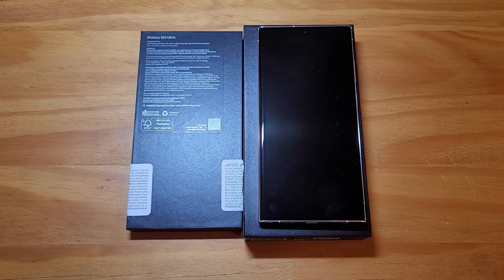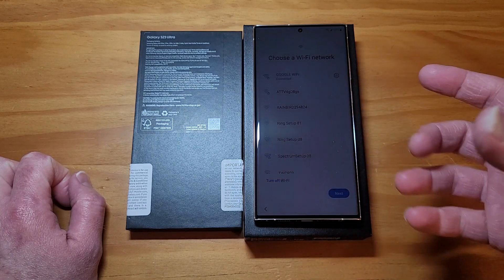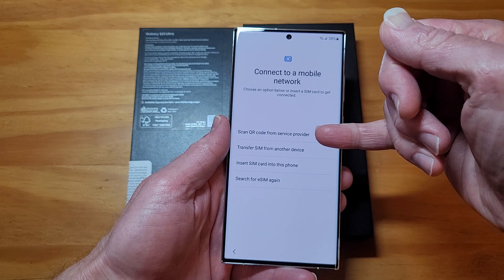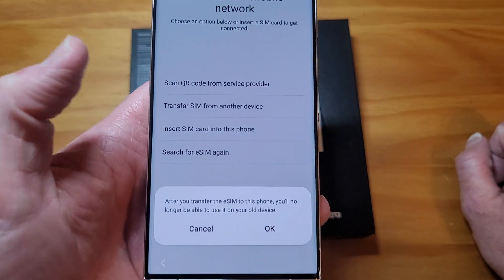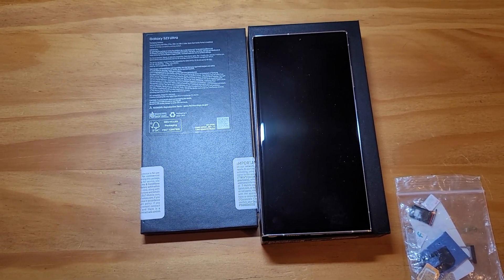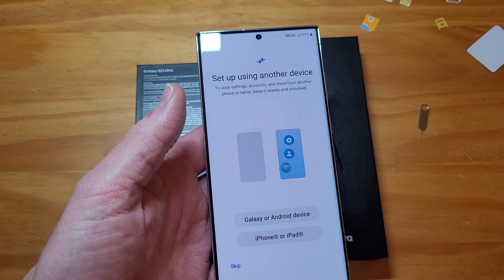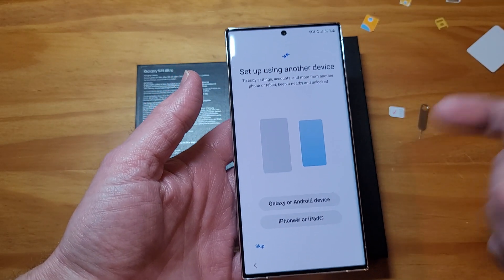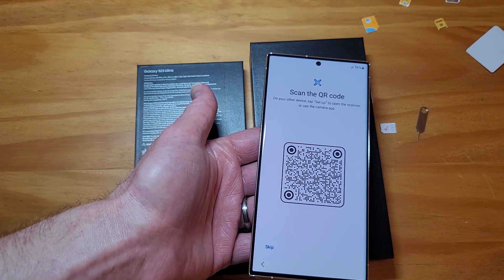Set Up Galaxy S23 Ultra Without an Active SIM eSIM | How To Bypass The Setup Process Samsung Devices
Samsung Galaxy S24 S24+ S24 Ultra Will not let you get to the home screen unless you insert a sim card or activate an eSIM. This Trick and Hack Bypass the block and allow you to get to the home screen without activating a network.

⚠️ YOU NEED TO MAKE SURE YOU SAY NO OR SKIP WIFI AS WELL, OTHERWISE IT STILL FORCES YOU TO VERIFY PHONE NUMBER AT A LATER PERIOD.

THE BEST TECH DEALS ⬇️

ABOUT US ⬇️
Taylor Bell is the founder, creator and host of the successful eSIM Studios YouTube Channel and eSIM STUDIOS Podcast. Taylor is a Progressive Web App (PWA) developer and operates many online publications. He is dedicated in helping online viewers experience a better & informative wealth of technology knowledge that is used on a daily basis. Mr. Bell is a graduate from the University of Houston and holds multiple technical degrees from accredited institutions. He is a proud member of the GSM Association (GSMA) & Consumer Technology Association (CTA) and attendee of the yearly Consumer Electronics Convention (CES) in Las Vegas. We are also an official partner of the YouTube Creator's Program and an official partner of the Google Pixel SuperFans membership group as well as official partner's of Nothing and Samsung